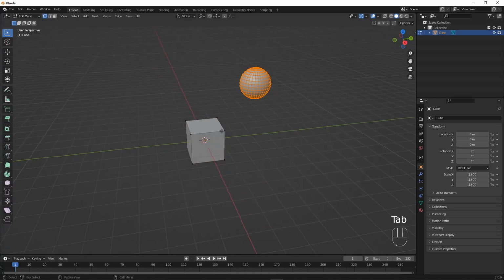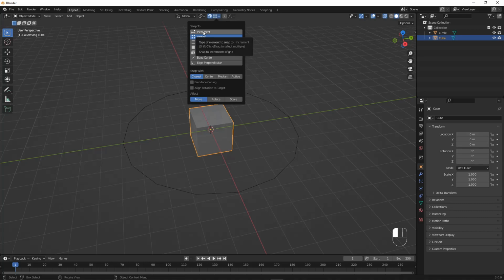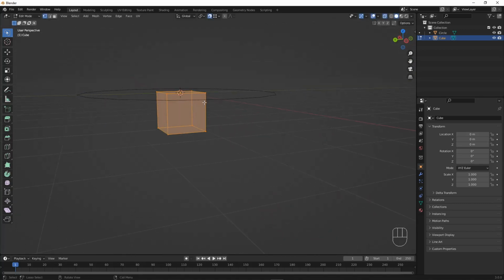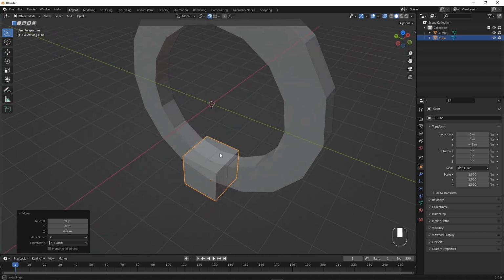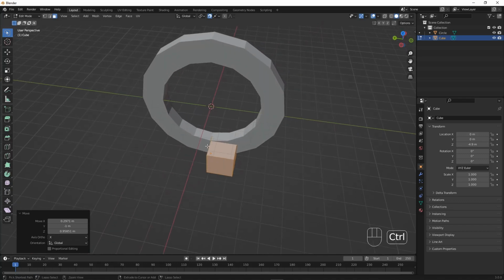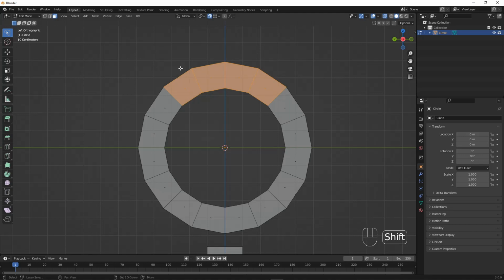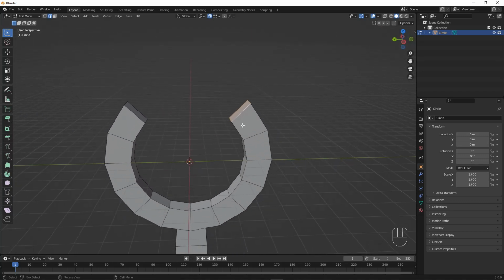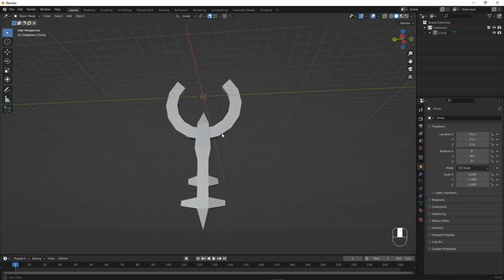Modeling for Quake - Part 3 - Creating the Mesh